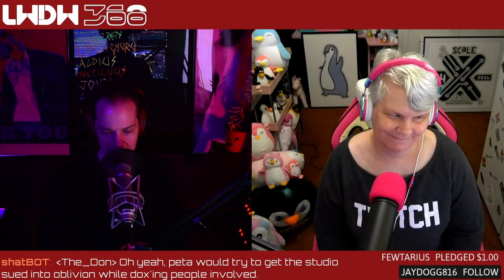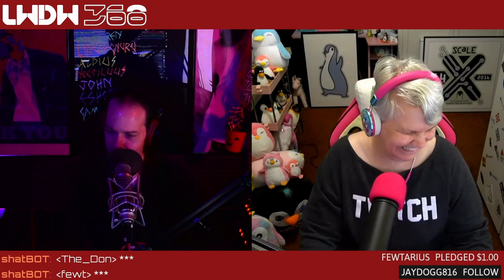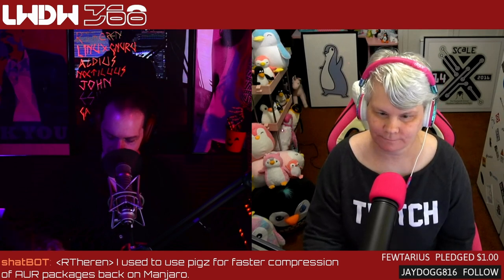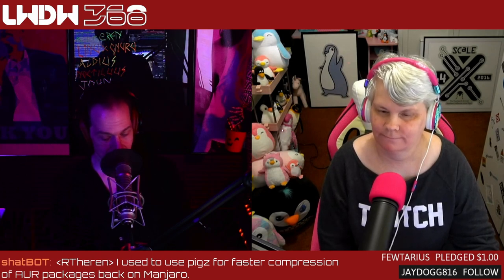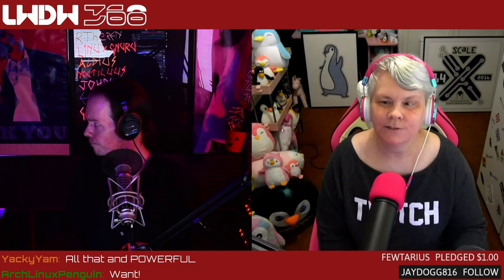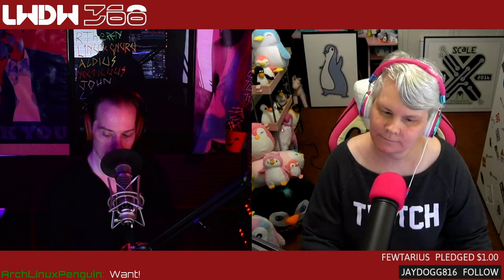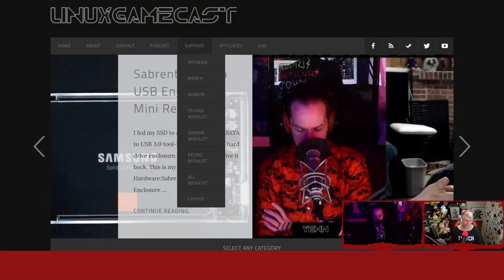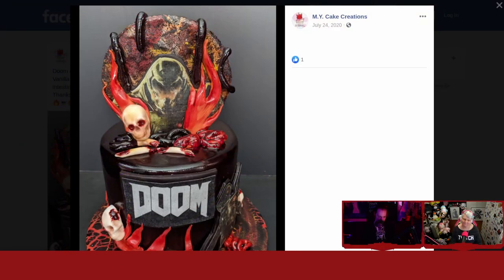GO XLR On Linux and OBS Studio 29 Beta!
OBS beta adds support for AV1 encoding! Framework announces AMD laptops, configuring GOXLR on Linux, and Ruffle is brining flash back from the dead.
SHOW BUSINESS
SUPPORT BUSINESS
SOCIAL BUSINESS
TIMESTAMP BUSINESS
00:00 Intro
00:43 5 Years
02:37 Pigz compression
04:12 OBS compile guide
06:50 Bad Last of Us PC port
09:15 Ranch flavoured Flash
15:35 GO XLR on Linux
22:43 AMD powered Framework laptops
29:54 OBS beta has AV1 powers
36:39 DOOM on the C64